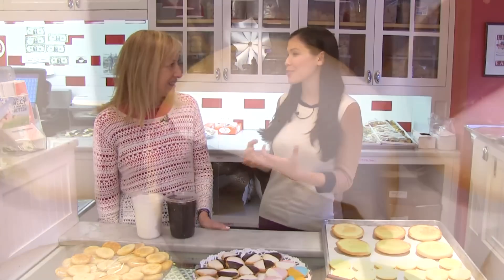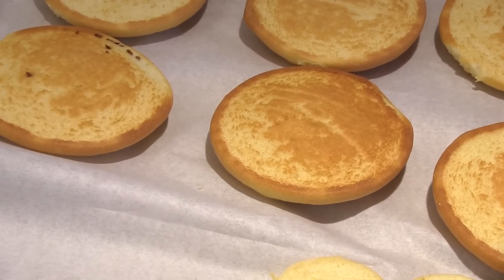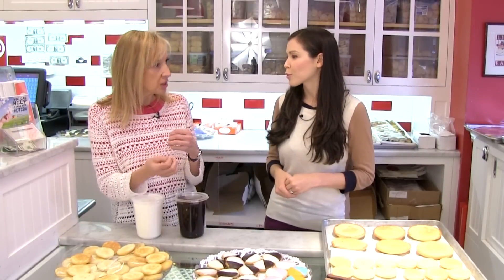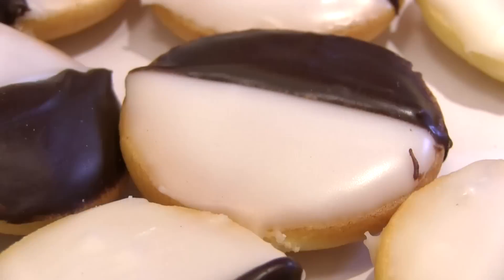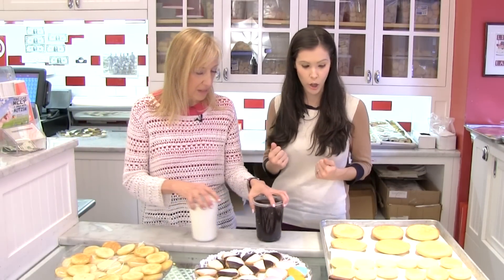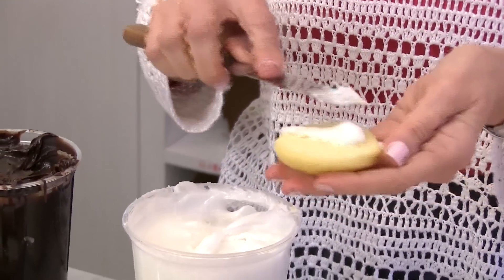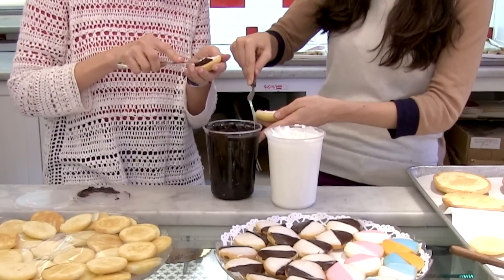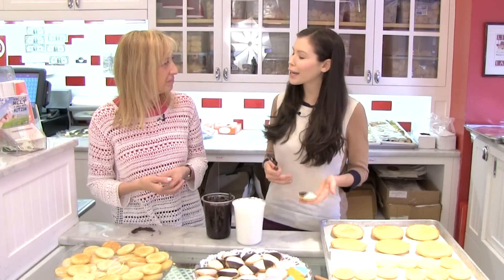The Art of Black and White Cookies | Potluck Video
We go to William Greenberg to learn about the classic New York black and white cookie.